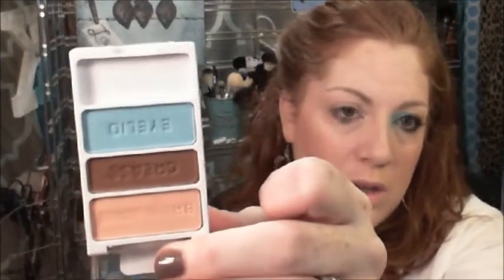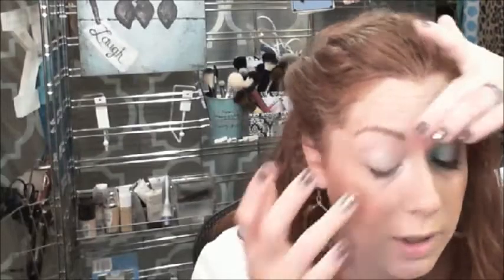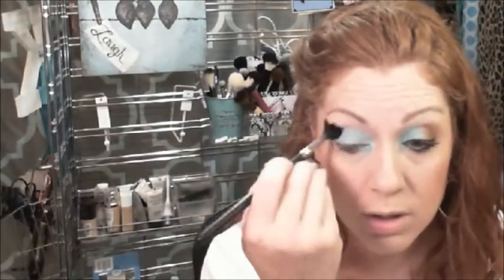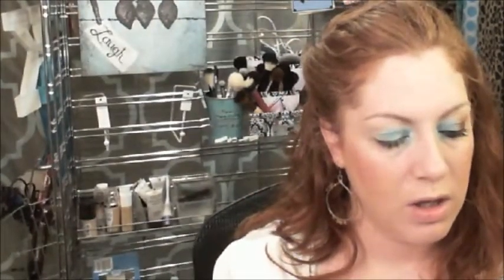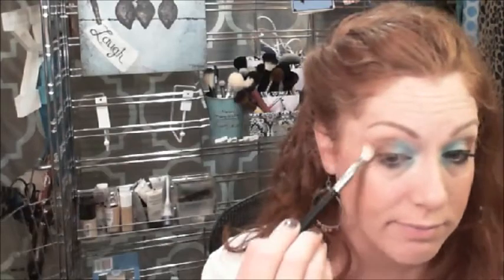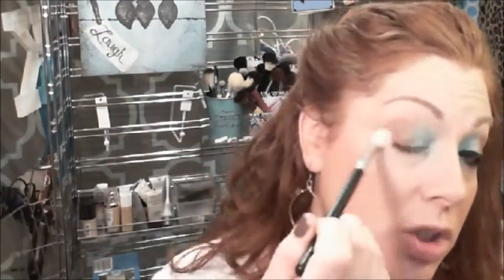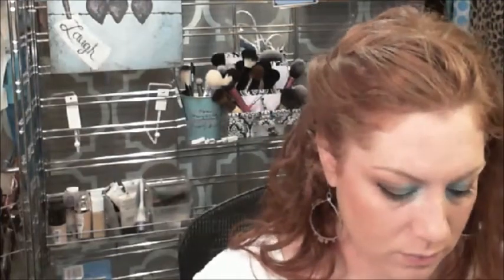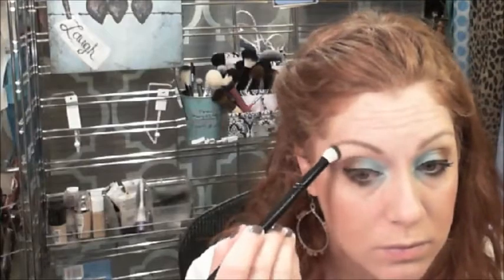To Muse and Carouse WNW day 4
Hey guys, continuing on my Wet n Wild series. Hope you like it.